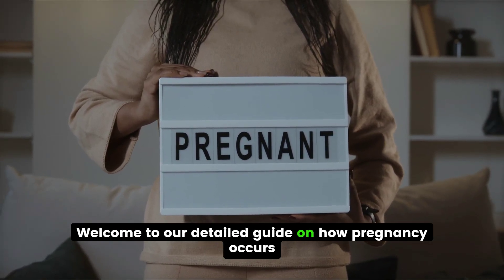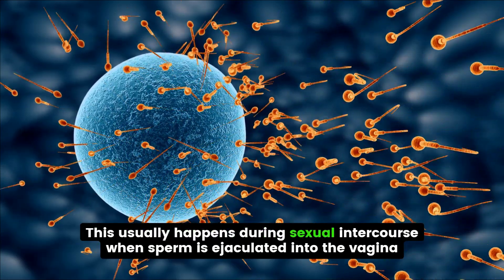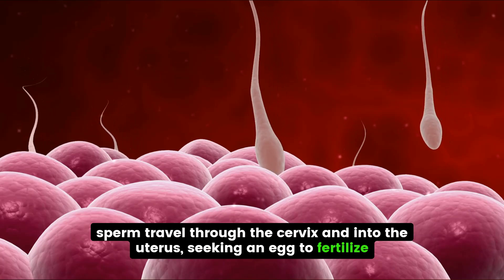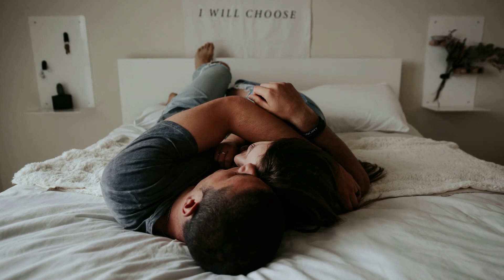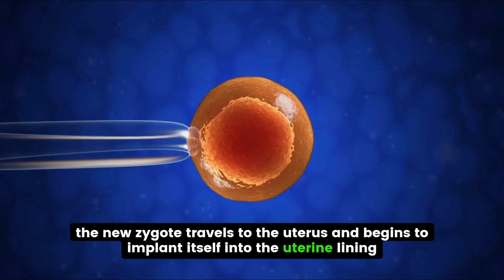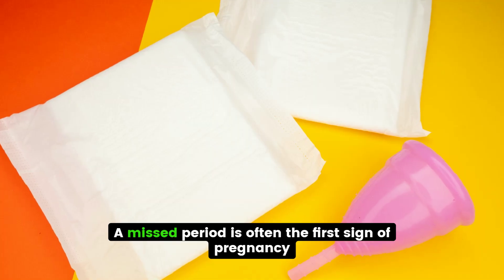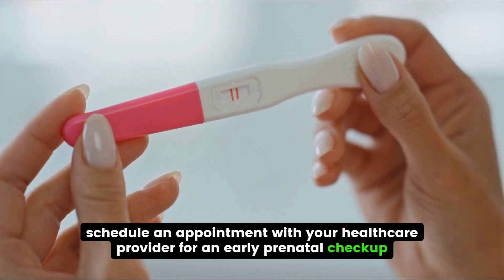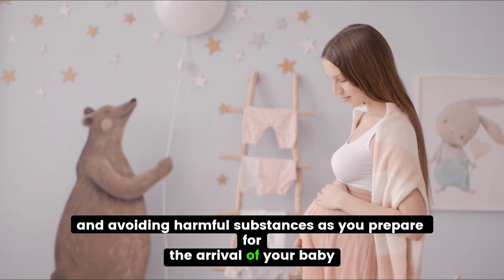How Do You Get Pregnant?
Wondering how to get pregnant? It’s not as simple as it seems! Pregnancy takes several days, and there are lots of steps. Here are the basics of how pregnancy works.
In this video, we break down how pregnancy happens, from conception to gestation. Learn how sperm meets the egg, what happens in the uterus and ovaries, and how the reproductive process leads to pregnancy. Whether you're planning parenthood or simply curious about how reproduction works, this video will give you all the essential information you need.

We'll cover:

- The journey of sperm and egg
- Understanding ovulation and fertilization
- How conception leads to pregnancy
- Key stages of gestation inside the uterus

Whether you're getting pregnant or learning how pregnancy works, this guide will provide you with clear, easy-to-understand insights.